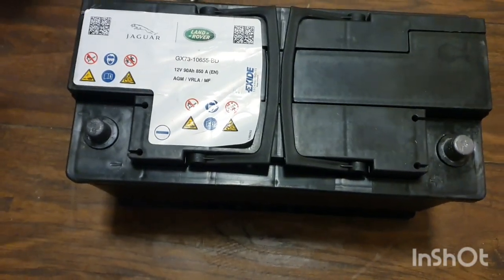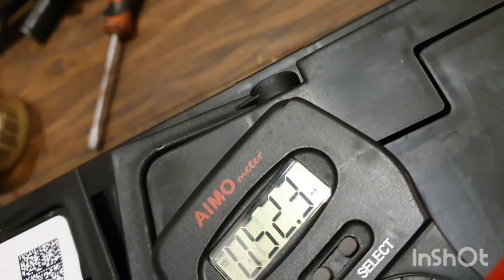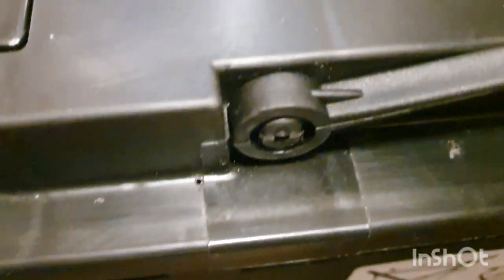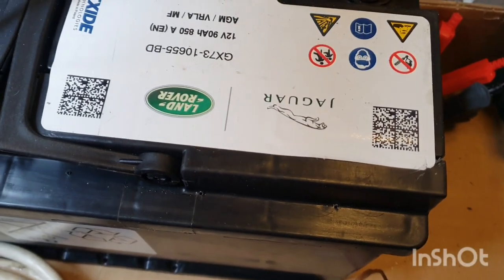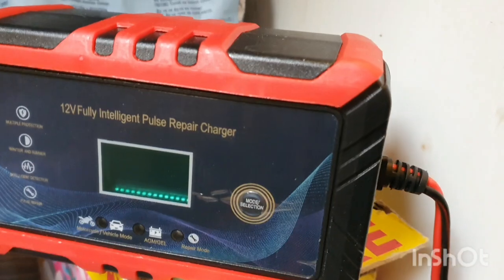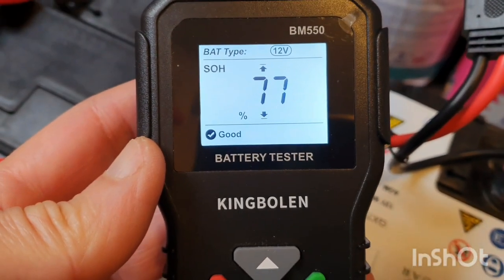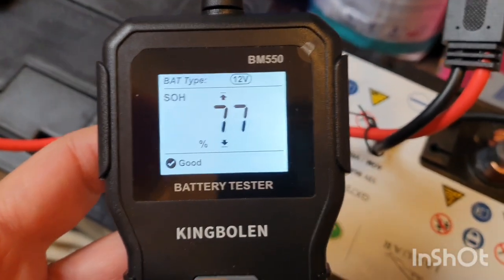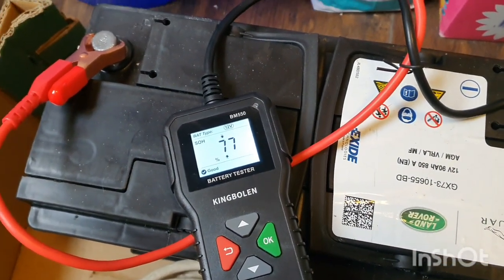Car AGM start/stop battery restoration/repair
I forgot to mention, after adding the fluid to all the Chambers you need to tilt the battery on the narrow a nd wide sides for 5-10 min each time, to let the fluid distribute .but make sure to tilt it away from the holes side to avoid fluid spillage